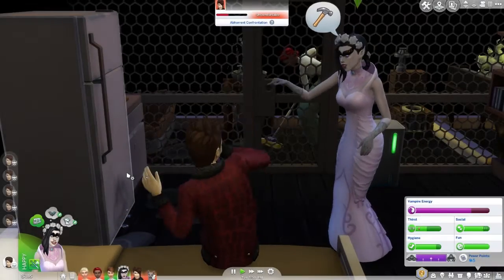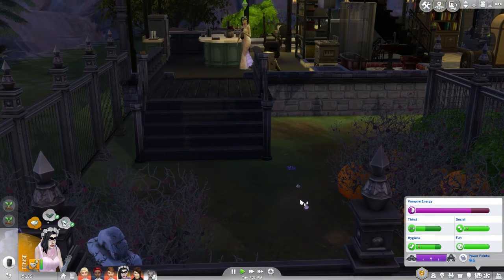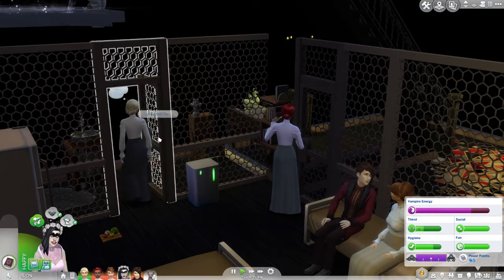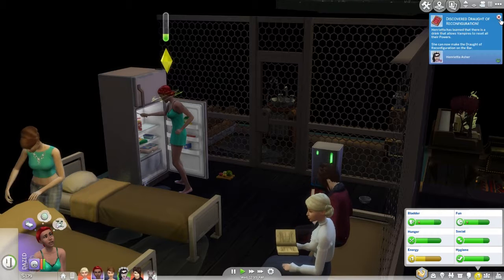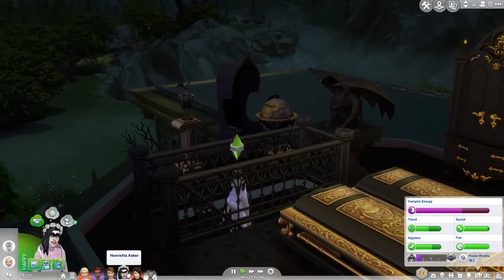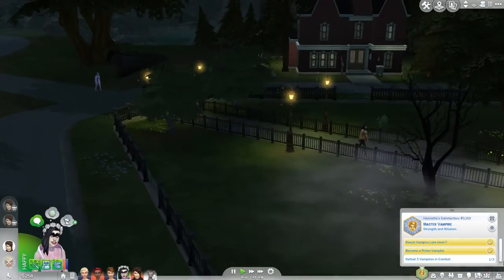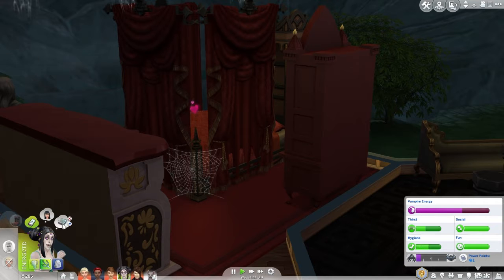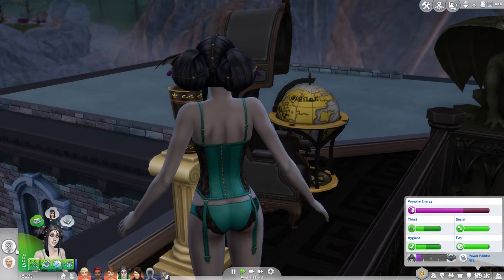MAKING PLANS | Vampires Lets Play Part 6 | The Sims 4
Plan your work and work your plan! Henrietta has everything under control. She is working hard to get her revenge mission completed! It hasn't been easy with Jonathon passing but she also has a plan for him!